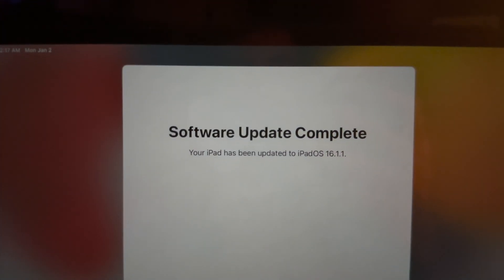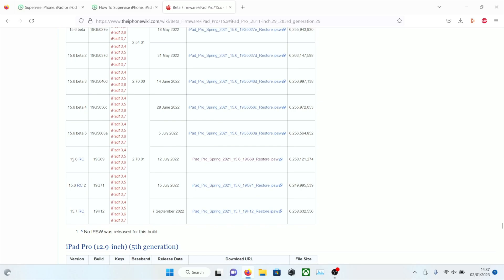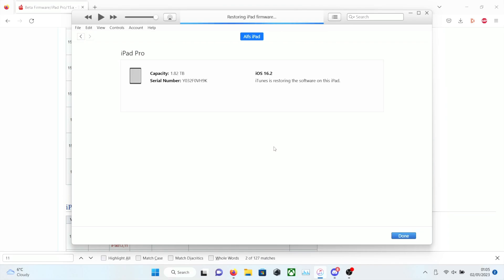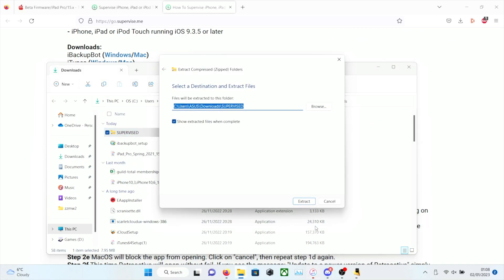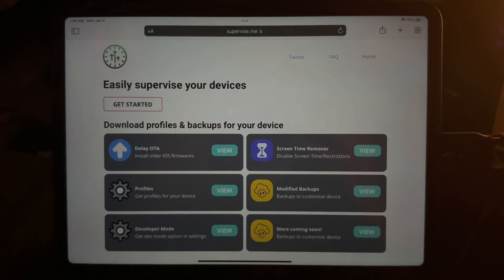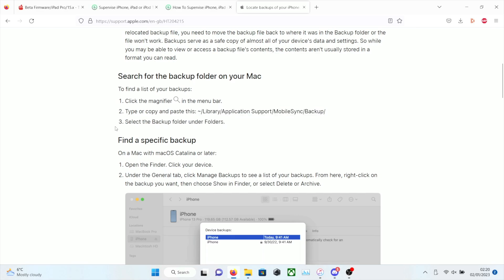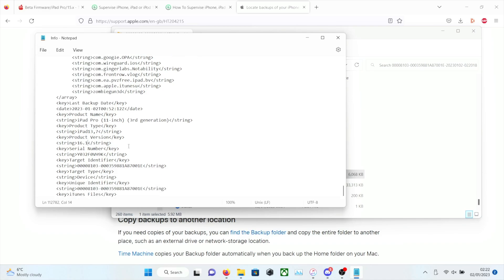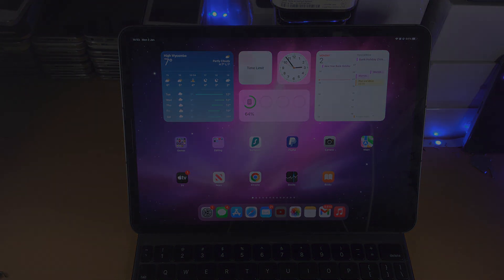HOW TO DOWNGRADE TO iOS 16.1.2 / iOS 16.1.1 UNSIGNED (Full Tutorial) (From 16.3/16.2)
⬇️ Links:
🚨 iOS 15.6 RC was unsigned Feb 25th 2023. This tutorial will NOT work anymore 🚨

⏳Chapters
0:00 Unsupported Devices
0:20 Summary of steps
0:52 Backup & Downgrade to iOS 15.6 RC
3:23 Supervise Device
6:17 Setup Device Correctly
6:37 Delay OTA from iOS 15.6 to iOS 16.1.2
8:06 Modify iOS 16.2 Backup for iOS 16.1.2
10:55 Help Support Saunders Tech

Learn how to downgrade to iOS 16.1.2 or iOS 16.1.1, eventhough it's unsigned by Apple. This downgrade can work to downgrade iOS 16.2 or iOS 16.3 back to the older software.